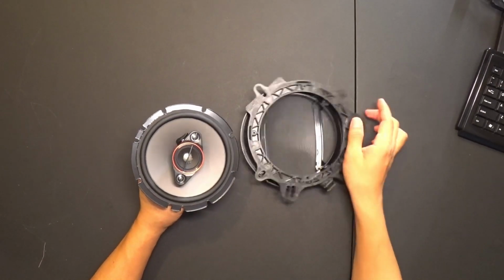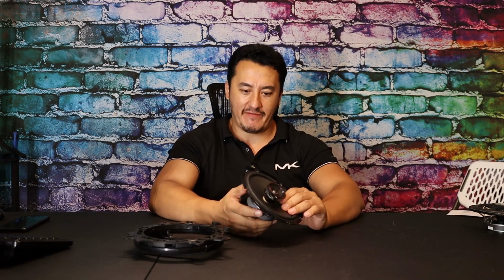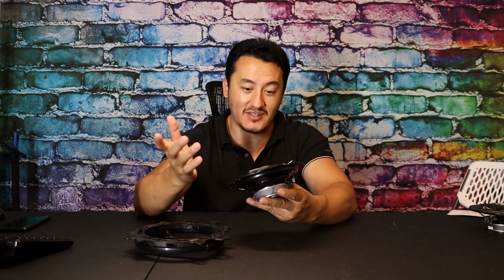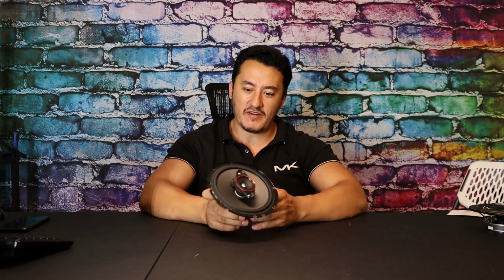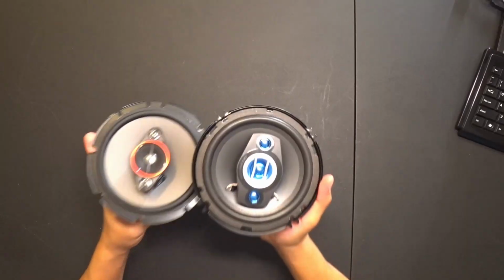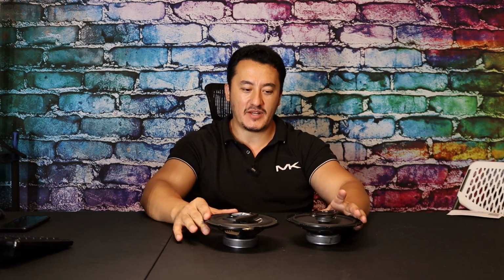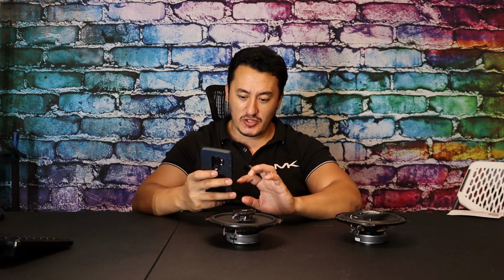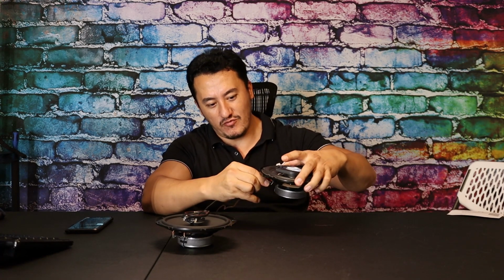Is pioneer still the best? Best car audio 6.5 Speaker bass sound test Pioneer TS-A1680F TS-G1620F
Pioneer best seller speaker test TS-G1620F

🔥 Limited-Time Samsung Offers! Grab Yours NOW! (Offer ends March 31, 2025)

All Other speakers Im running sound test and comparisons
Alpine S-S65 S-Series 6.5
Alpine S-S69 S-Series 6x9
JBL GX628 GX Series 6.5"
JBL GX963 300W 6" X 9"
Pioneer TS-A1680F 6.5"
Pioneer TS-A6990F 6x9"
Kenwood KFC-1696PS 6.5
KICKER 47KSC6504 KS

KICKER CS Series CSC65 6.5
Kicker CS Series 6x9
Pioneer TS-G1620F 6.5"
Scosche HD5254 4-Way HD
Pioneer TS-A1680F 6.5"
Pioneer TS-G1620F 6.5"
Kenwood 6 1/2" (KFC1666S)